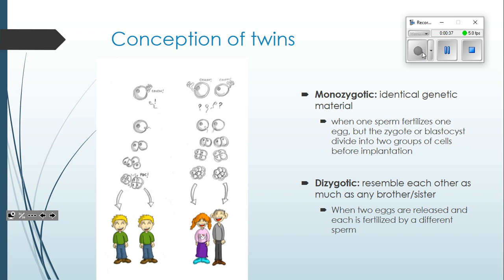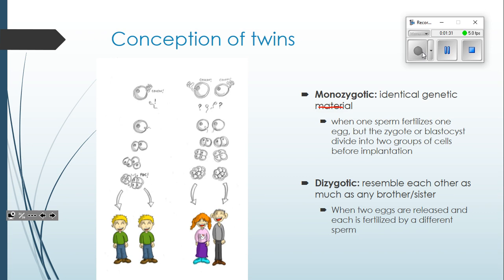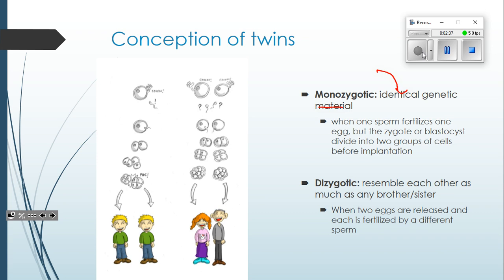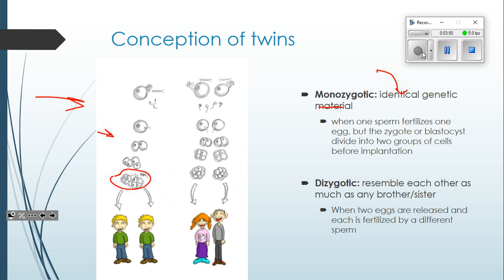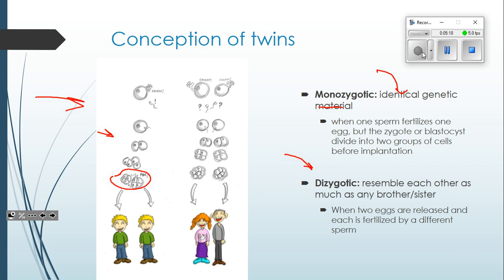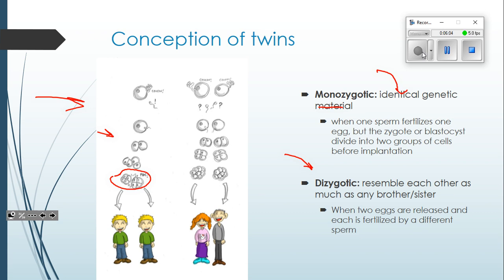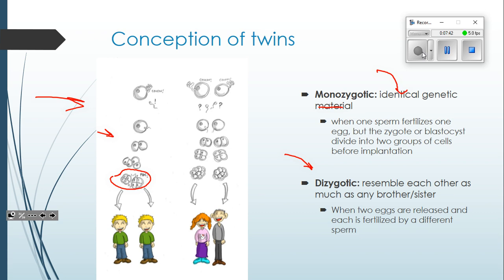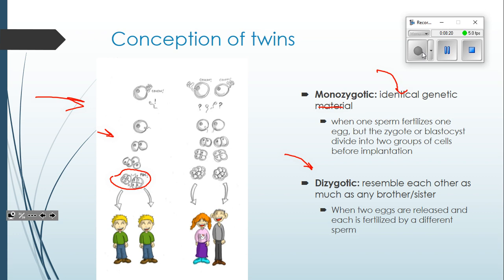2021 09 13 Bio30E Unit 1a Lesson 3c Twins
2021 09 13 Bio30E Unit 1a Lesson 3c Twins